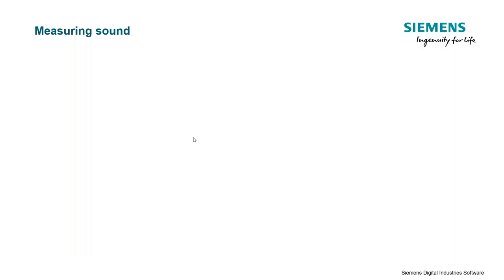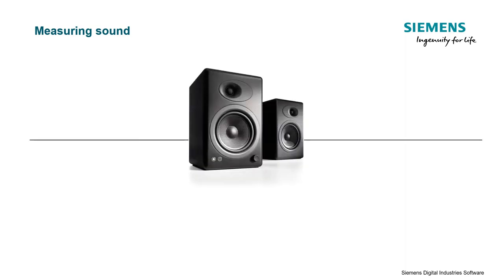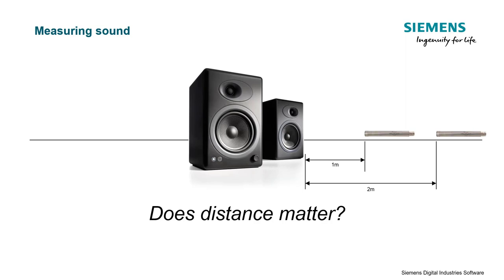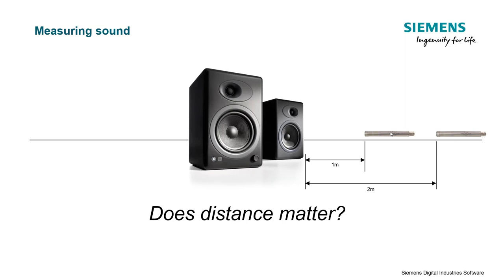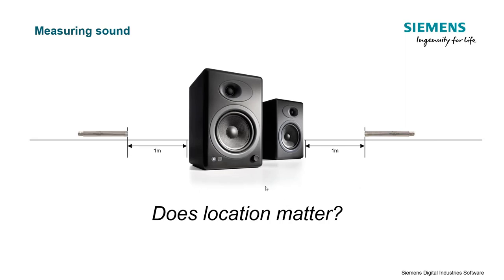Noise Certification Standards and Sound Power